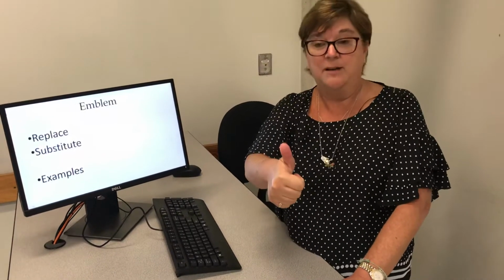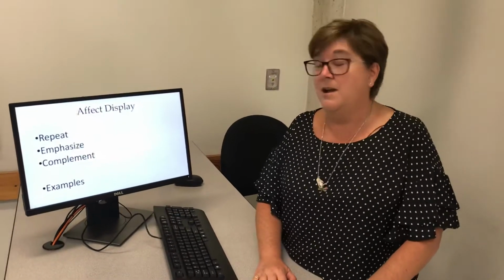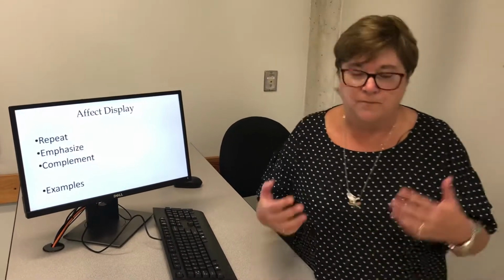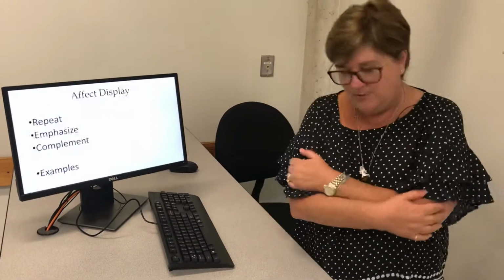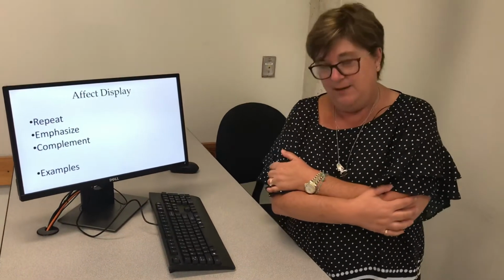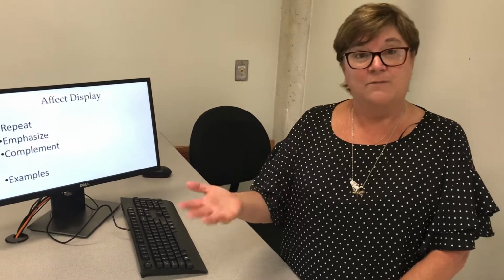December 4, 2019